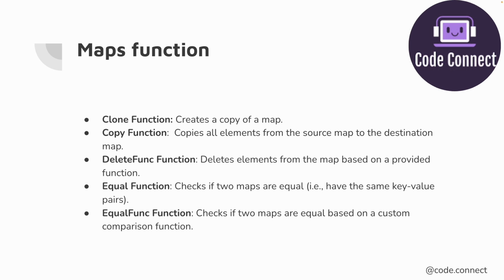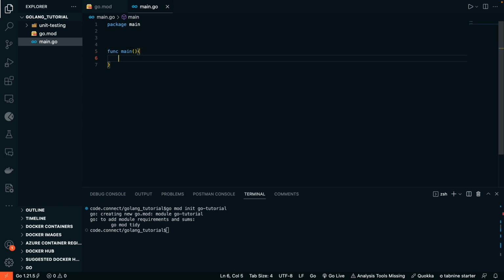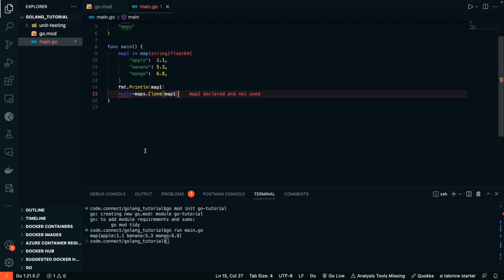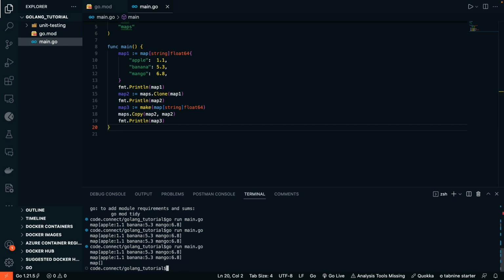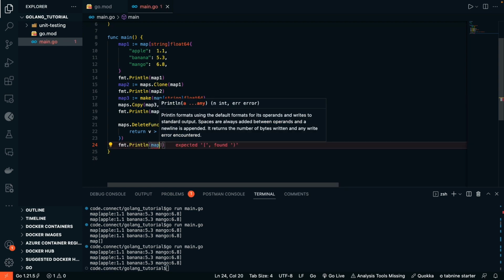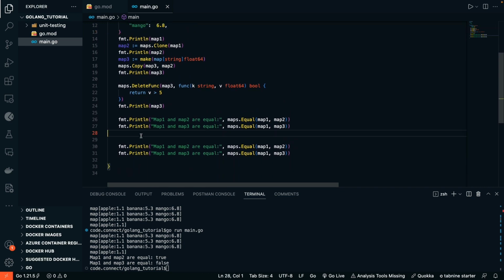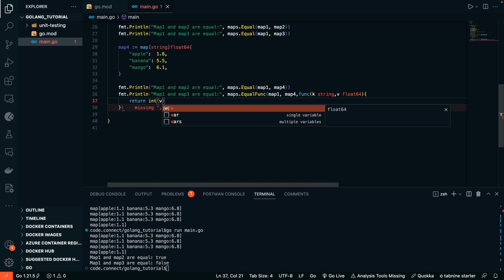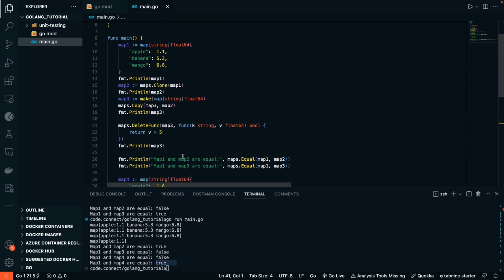Golang New Map Functions | GoLang 1.21 Improvements | Golang Tutorial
Golang Maps | Clone, Copy, DeleteFunc, Equal and EqualFunc functions | New GoLang Functions | Enhanced Map Handling | Go 1.21 Features | Map Functions | Go Programming Enhancements | Efficient Data Handling |
Map Manipulation in Go | Code Demonstration| GoLang Updates
Advanced Map Operations | Data Management in Go | Software Development Tools | GoLang 1.21 Improvements

Immerse yourself in the updates of Go 1.21, where we bring you new map functions that simplify data handling. In this exploration we will delve into the functionalities of Clone, Copy, DeleteFunc, Equal and EqualFunc functions provided by the 'maps package. Through code demonstrations we'll demonstrate how these functions work and discuss their applications.

Discover how the Clone function allows you to create a replica of a map. The Copy function efficiently copies elements, between maps. We'll also explore the DeleteFunc functions ability to selectively remove map elements based on custom conditions. Additionally we'll dive into the function that helps compare maps for key value pairs and the EqualFunc function that enables customized comparison methods.

Witness firsthand how these functions can be applied in real world scenarios through coding examples. We'll showcase their utility in managing and manipulating map data structures. By exploring their usage patterns you'll gain an understanding of how these functions enhance data management practices in Go programming.

Join us as we unravel the intricacies of these introduced map functions. Empower your Go programming journey, with enhanced efficiency and flexibility when handling map data structures!